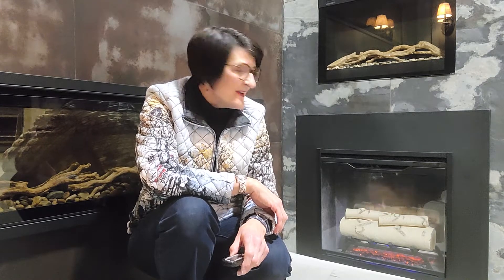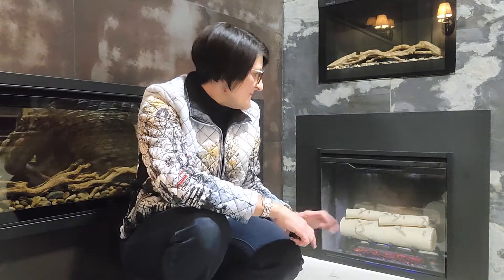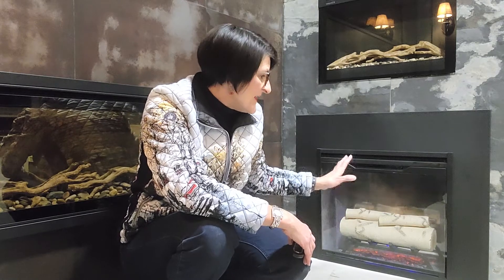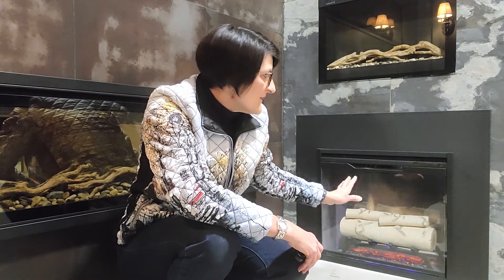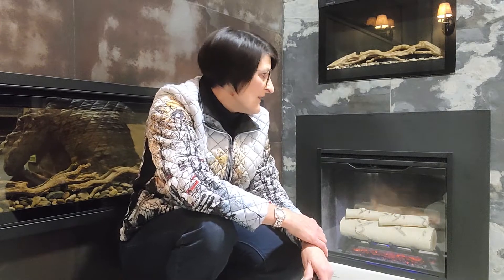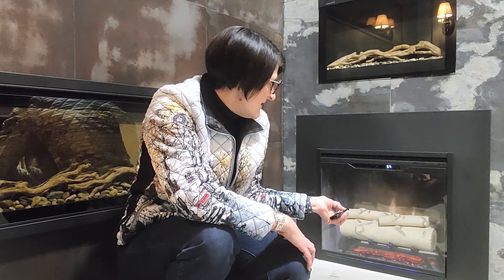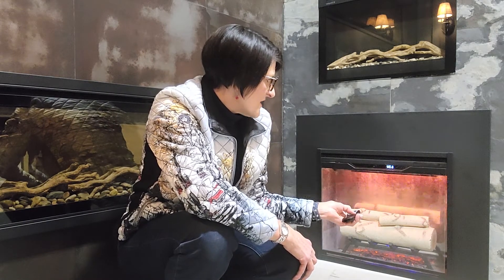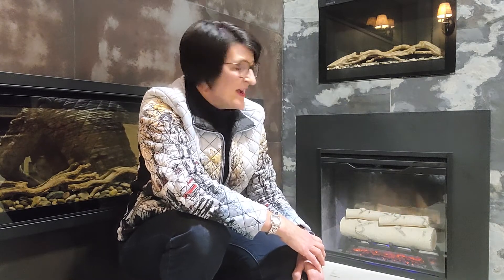Review: Dimplex Revillusion RBF24, RBF24WC Electric Fireplaces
Features and tips for  @DimplexNorthAmerica Revillusion electric fireplace inserts; RBF24DLX, RBF24DLXWC.